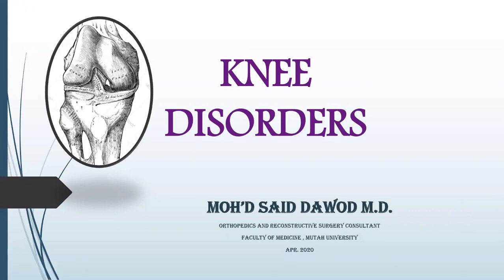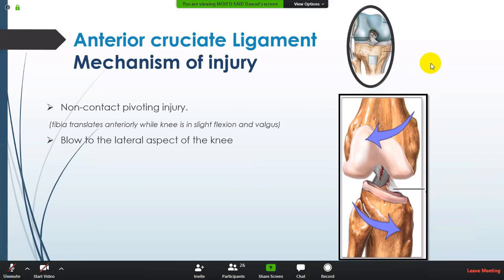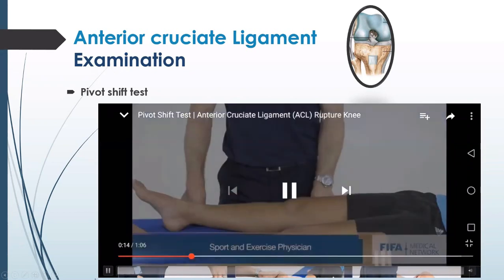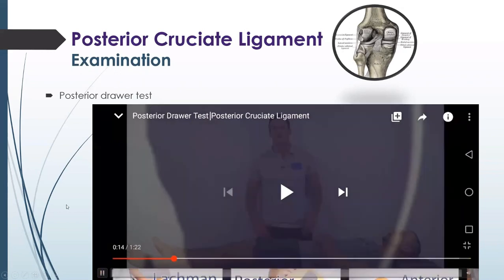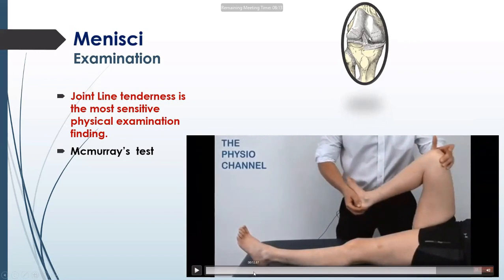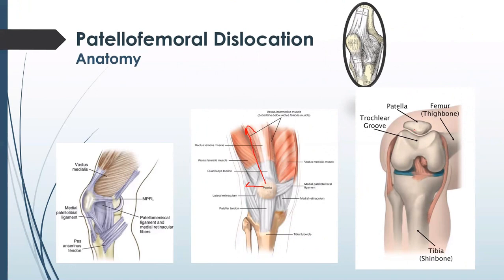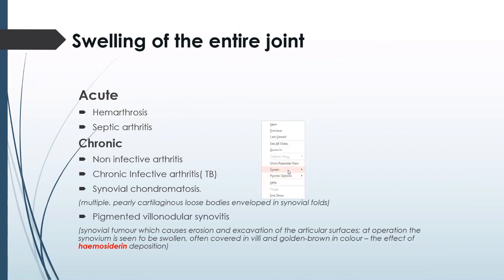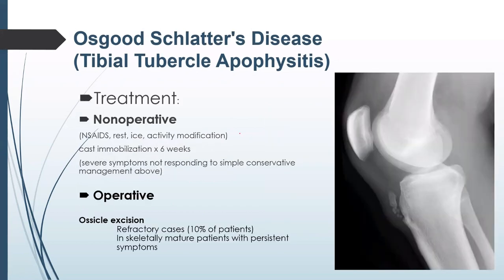knee disorders / Dr. MOH'D SAID Dawod